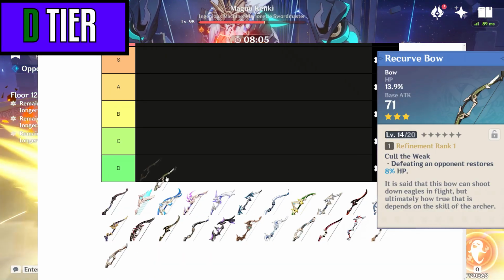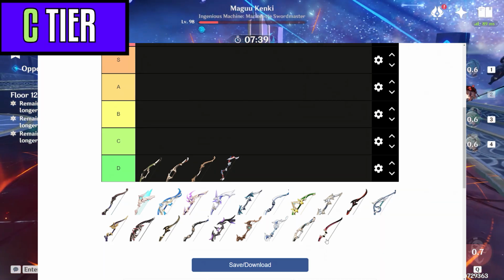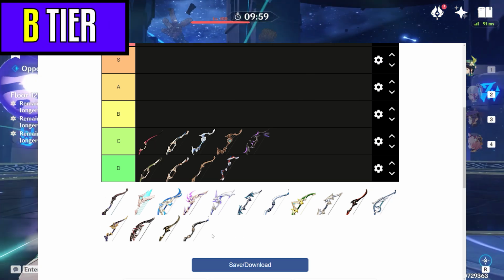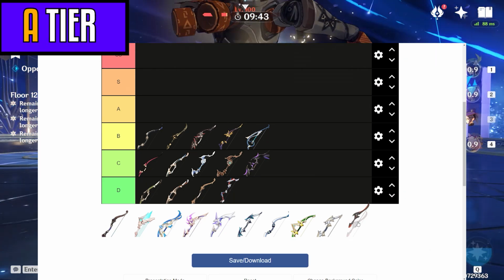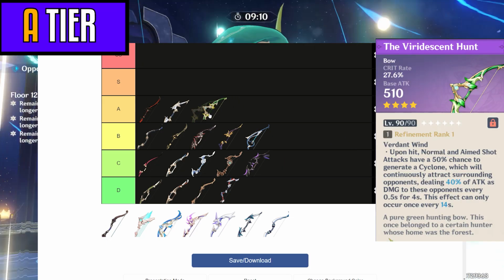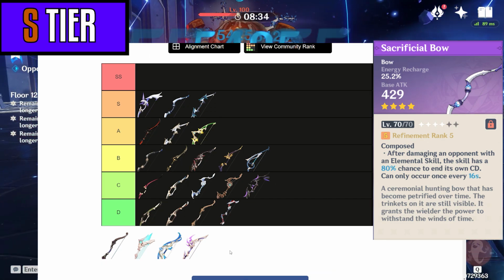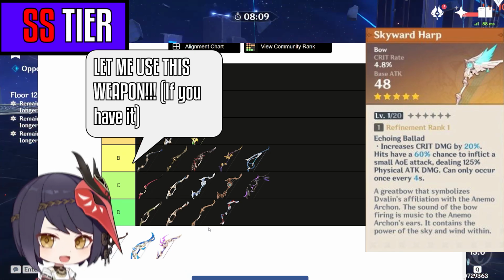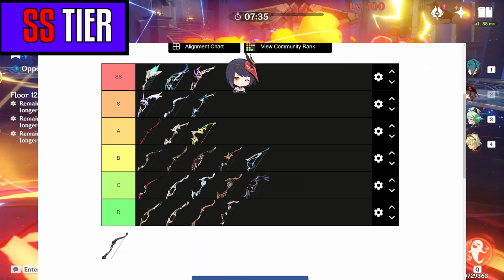Kujou Sara WEAPONS TIER LIST - Genshin Impact Feat Skyward Harp, Elegy for the End, Sacrificial Bow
Kujou Sara Weapons tier list for Genshin Impact 2.1. Gatcha P2W and F2P featuring the Skyward Harp, Elegy for the End, Sacrificial Bow and more!

In this video, I will analyze every single bow for Kujou Sara and give you my opinion on how each weapon might perform on Sara. Since Sara is not yet released, there will be subjects to change. I will do a more in depth analysis once Kujou Sara is fully released! For now, do your best and prepare for Kujou Sara!

Video Overview: (0:00)
D TIER: (00:20)
C TIER: (00:48)
B TIER: (01:22)
A TIER: (01:52)
S TIER: (02:37)
SS TIER: (03:14)